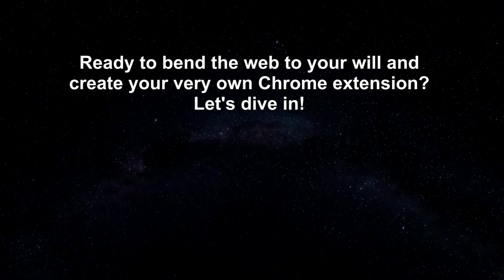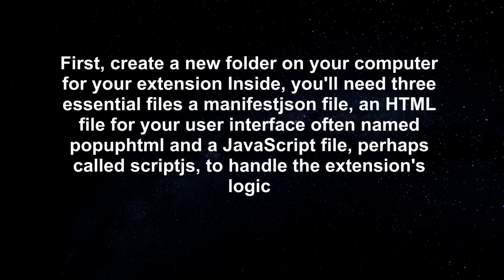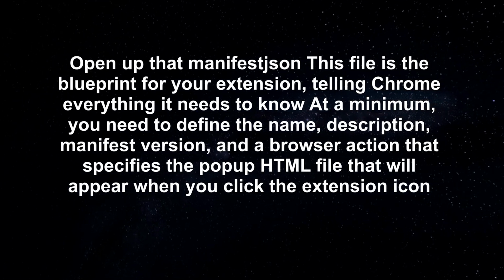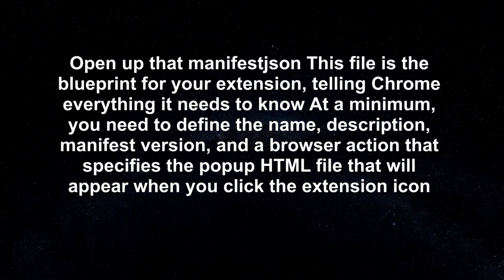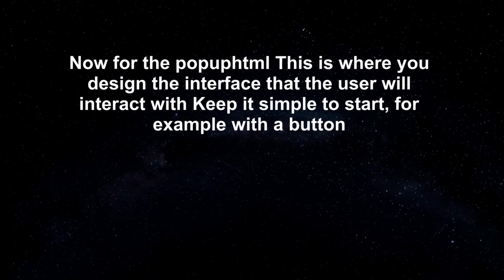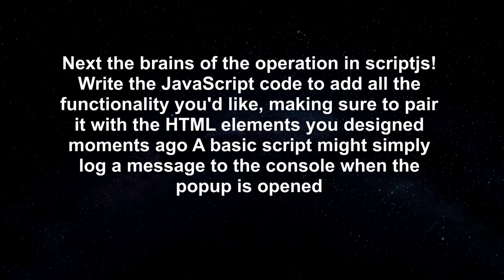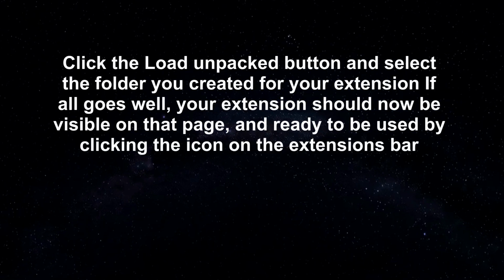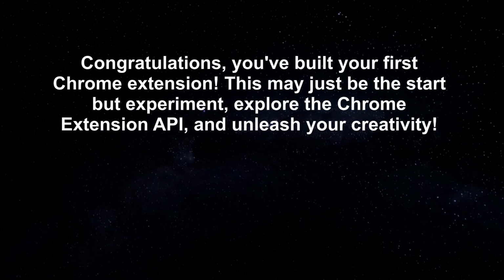How to Make a Chrome Extension - AshleyHowTo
How to Make a Chrome Extension is a starting guide to getting your hands dirty with code, creating extensions gives you control over your experience while browsing, with many extensions being able to make your life easier and automating repetitive tasks.

00:00 Intro
00:09 Creating Extension Files
00:22 Manifest.json Blueprint
00:34 Designing the Popup.html
00:41 Adding Functionality with Script.js
00:50 Loading Extension into Chrome
01:00 Using the Extension